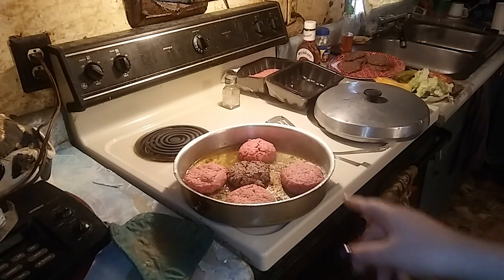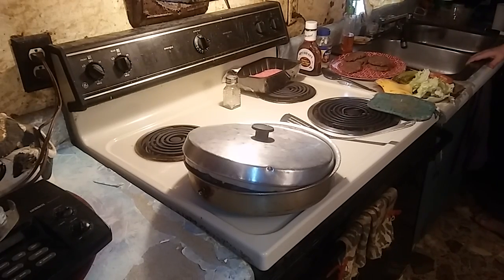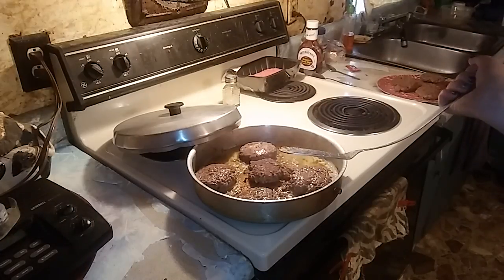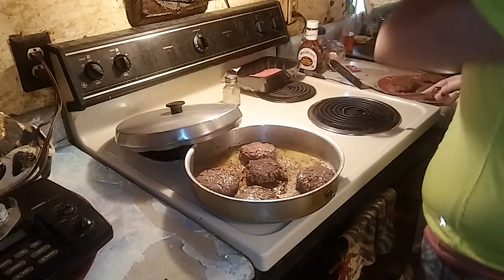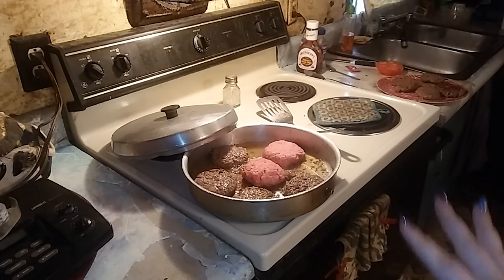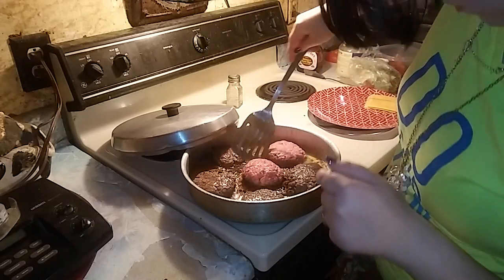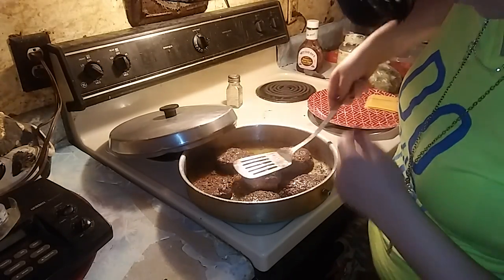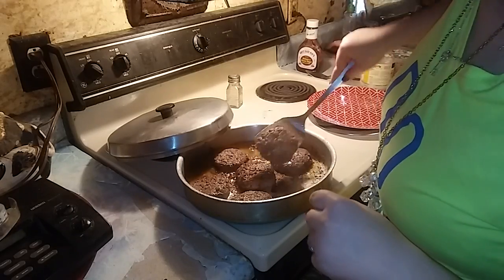Helping My Love Fix Homemade Hamburgers (Part 2)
This is part 2 of me helping my mom fix hamburgers

Xoxo Michelle